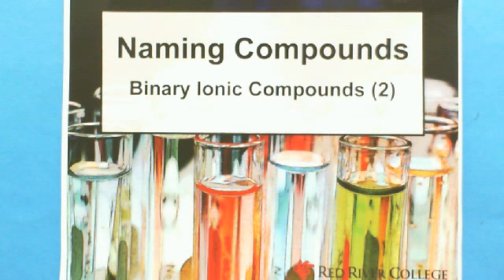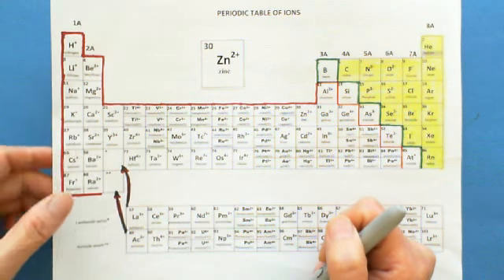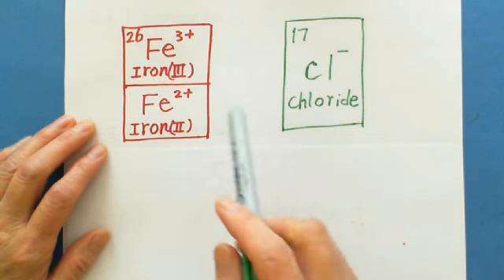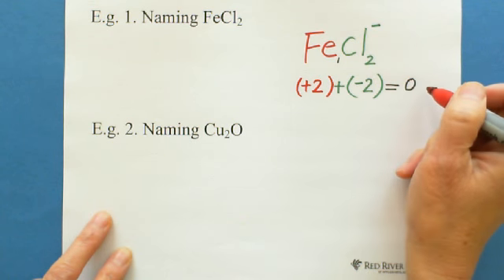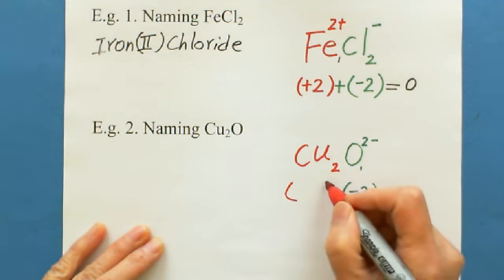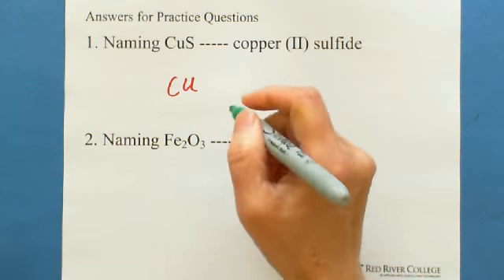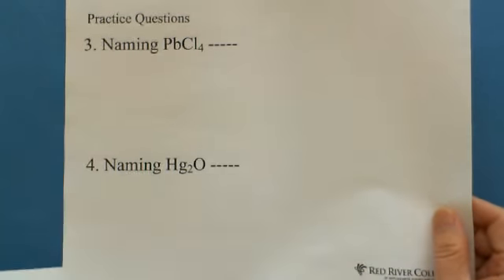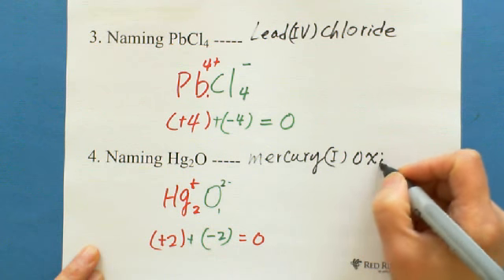18. Naming Compounds: Binary Ionic Compounds (2)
Chemistry:  Naming Compounds: Binary Ionic Compounds